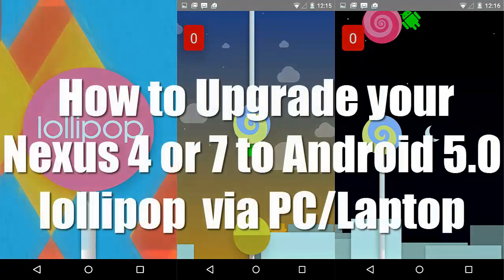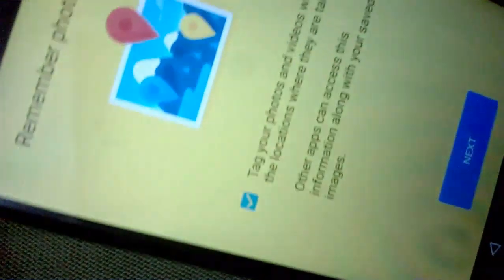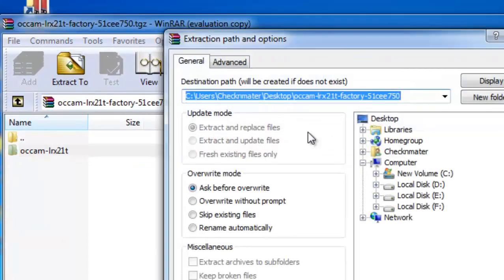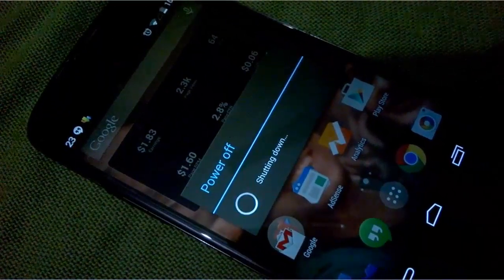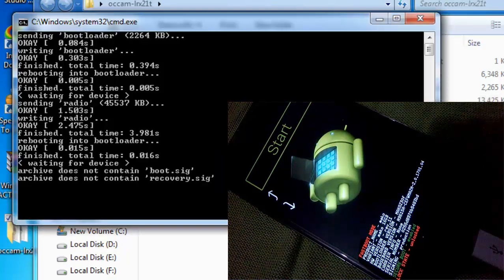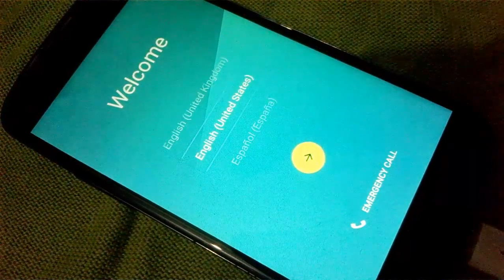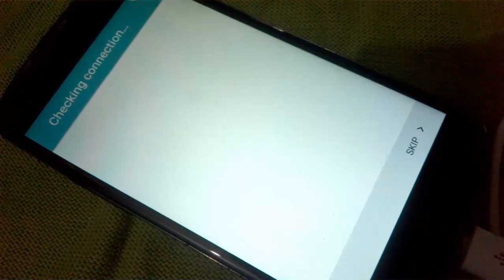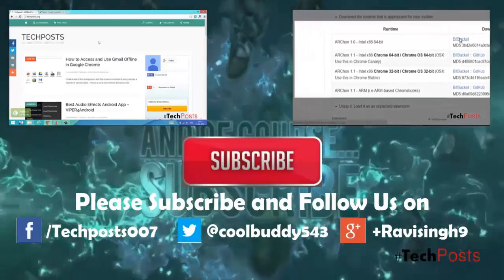How to install Android 5.0 Lollipop in Nexus 4, 5, 7 or 10 using PC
If you are not able to update your Nexus 4, 7 device to Android 5.0 Lollipop via OTA then follow this simple How to guide to upgrade your Nexus to Android 5.0 Lollipop.
The official Android 5.0 Lollipop images have been released to the Android Developer site and we’d wager that means you’re ready to get those installed on your Nexus device. In this quick tutorial, we’ll show you how to manually install Android Lollipop on a Nexus device. If you need to see it done, check the video above.

What will you need before you get started?

A Nexus device along with a USB cable to connect it to your computer.
The Android SDK installed on your machine with ADB and Fastboot command successfully working. Here’s a tutorial on how to do that.
You’ll also need the appropriate factory image for your Nexus device. Go to this website to download them and make sure you get the right one for your device. It’s worth it to spend a moment to make sure you have the right one rather than have to deal with the issues of downloading the wrong one.
You’ll also need 7zip or a similar program that can handle .tgz and .tar files. You can download 7zip for free here.
You will also need to unlock your Nexus bootloader. Beware, this will erase your data. It’s also worth noting that flashing a factory image will also erase your data. Make sure to back it up!
How to manually install Android Lollipop on a Nexus device (Windows and Linux)

How to manually install Android Lollipop on a Nexus device

Boot your Nexus device into fastboot mode. You do this by turning it off and holding down the volume up + volume down keys and then pressing power. That should work for all modern Nexus devices but if not, you may need to Google Search how to do it on yours.
On your computer, use 7zip to extract the .tgz file you downloaded from the Android Developer website. Use 7zip a second time to extract the .tar file you extracted from the .tgz. When you’re done, you should have a folder with several files in it.
Copy all of these files and paste them in the platform-tools folder in the Android SDK on your computer. If you followed the above tutorial, this should be under the C drive, then under Program Files (x86) on Windows. Linux users, you know where you put it.
If you have not already done so, connect your Nexus device to your computer. ADB and Fastboot commands should already work at this point if you’ve been following along.
There are two flash-all files. If you’re in Windows, you’ll want to double click the one that has the gear logo and says “Windows Batch File” on the right. If you’re on Linux, you’ll want to double click the flash-all.sh.
At this point a box should pop up and you should see the installation taking place. While this is going on, do not unplug your device for any reason. Let it do its thing.
Once the installation process as finished, your device will automatically reboot and you should see the official Android Lollipop boot animation start up. You can now safely disconnect your device from your computer. Congrats, you now have Lollipop!
If you have any issues, check out the Android Authority Forums and ask there. If you need to watch the step by step instructions performed on video, we have it embedded at the top. Good luck, have fun, and we hope you enjoy Android Lollipop!